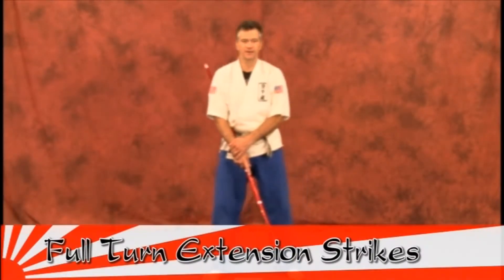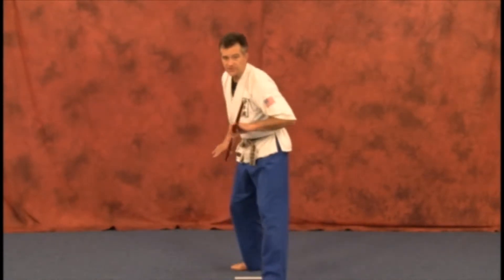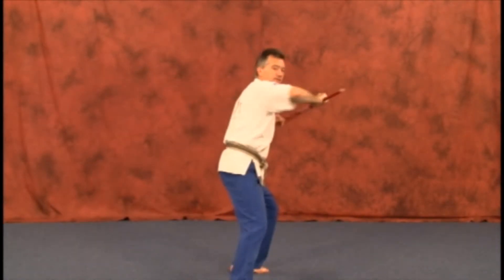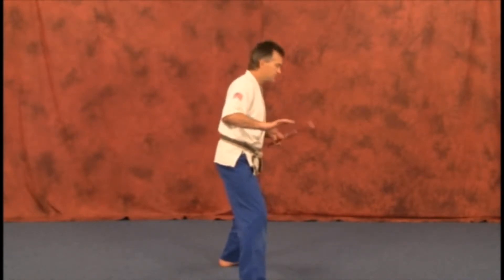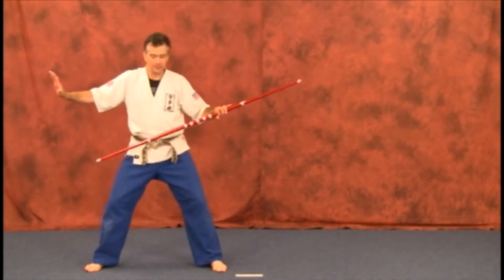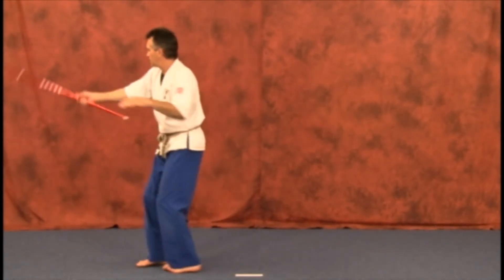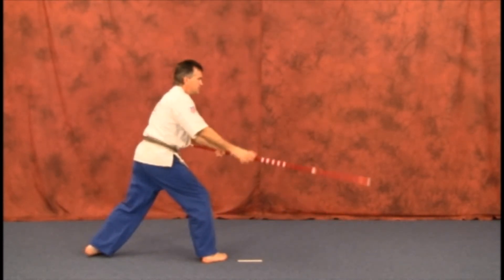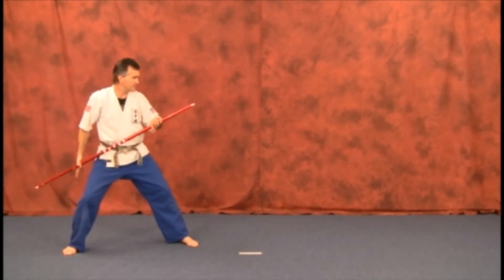Weapons – Bo Staff – Strikes – Full Turning Extension Strike – Walk Through - Learn Martial Arts